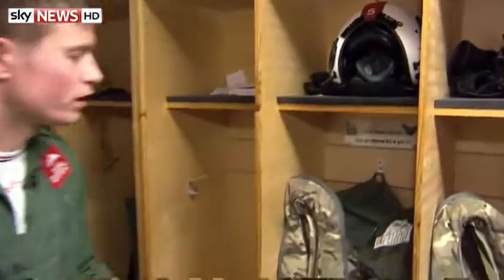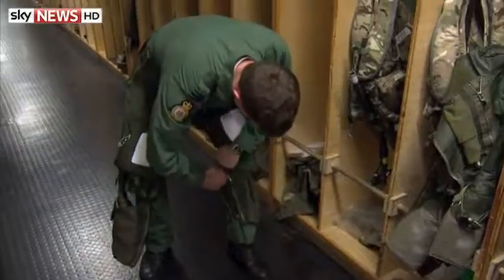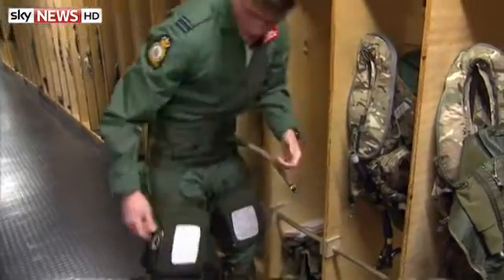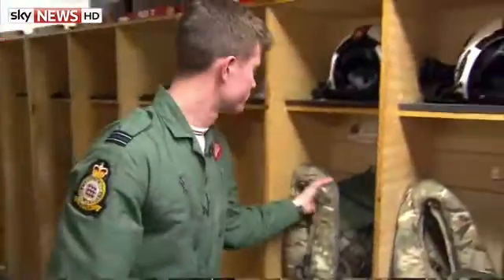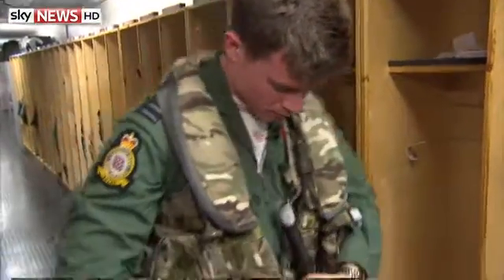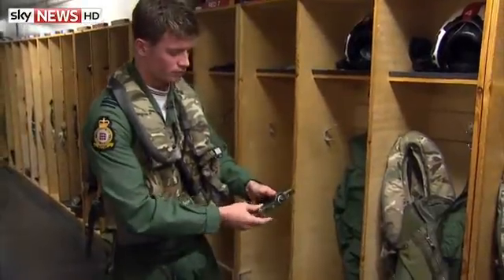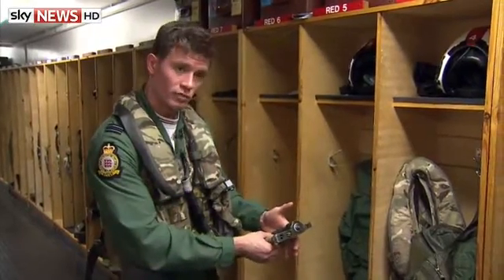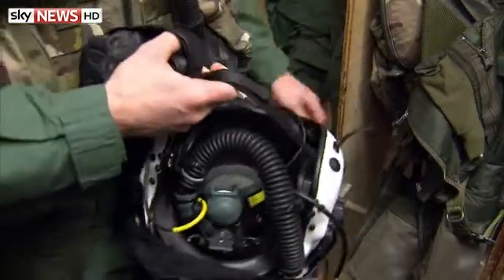Red Arrows: Kit That Stops Pilots Passing Out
What do the RAF's Red Arrows pilots need to wear to stop them passing out from extreme g-forces?

and download our apps